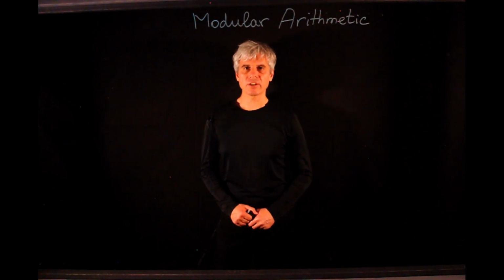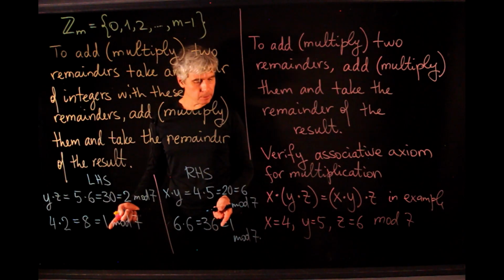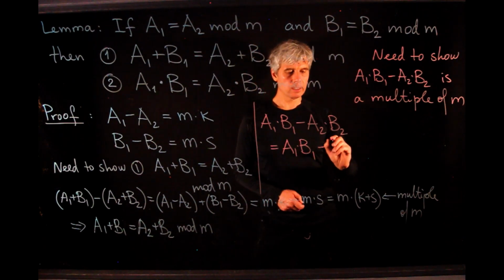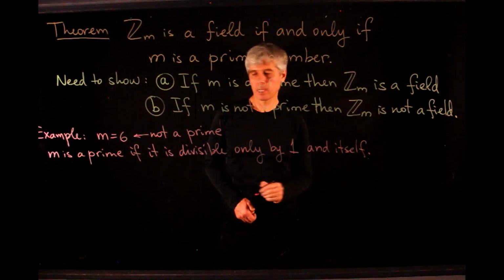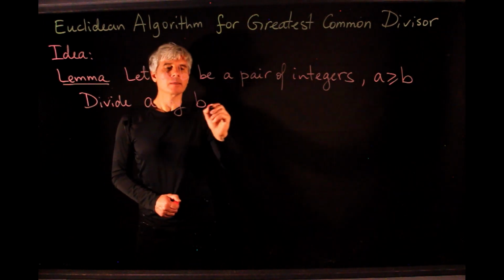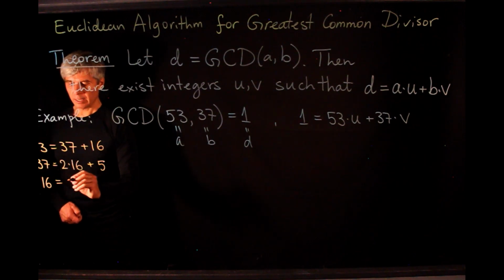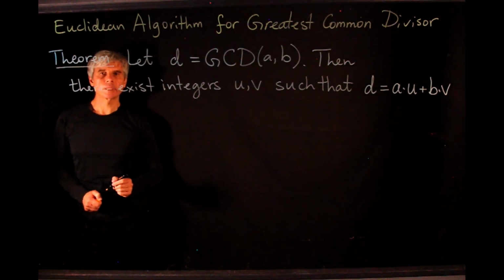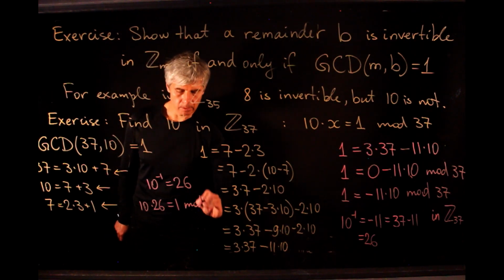Lecture 2. Modular Arithmetic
In this lecture, we discuss the arithmetic of remainders and fields Z_p.

0:00 Remainders mod m
5:19 Addition and multiplication of remainders
15:22 Operations on remainders are well-defined
26:41 Theorem: Z_m is a fields if and only if m is a prime number
39:34 Euclidean Algorithm for Greatest Common Divisor
52:46 Theorem: GCD(a,b) = d = au + bv
53:37 Extended Euclidean Algorithm
1:07:41 Invertibility of non-zero remainders in Z_p where p is a prime
1:14:05 Computation of inverses of remainders in Z_m

This is a lecture in a "Linear Algebra" course for students specializing in mathematics.